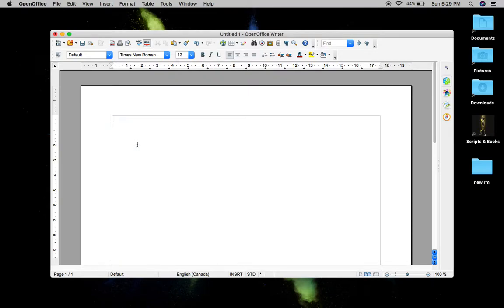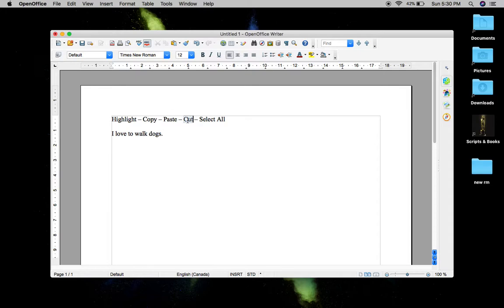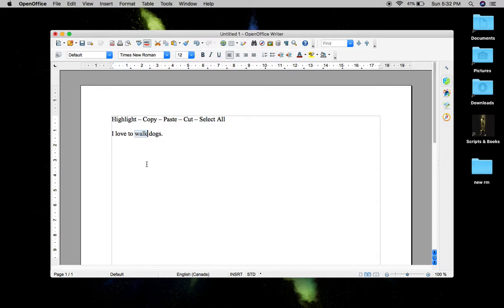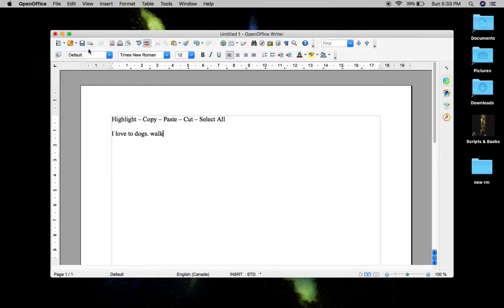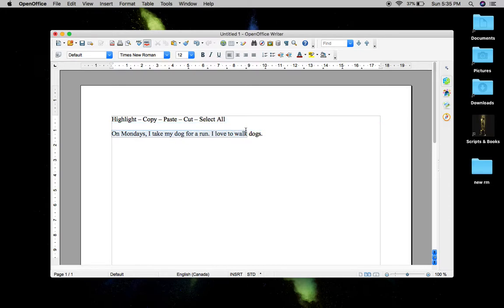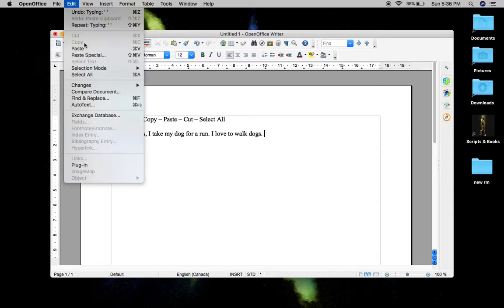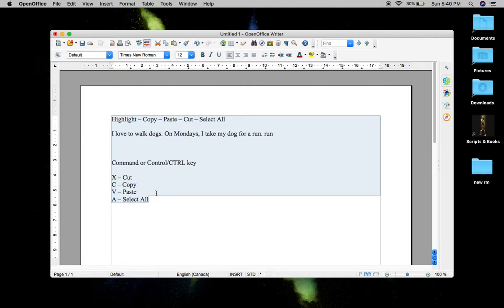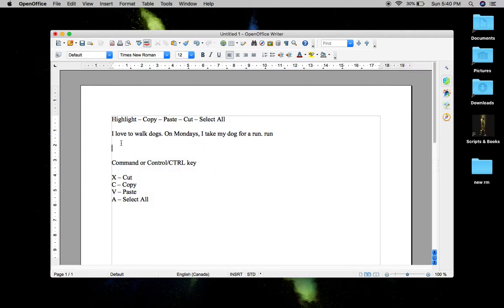For Mac or PC - Highlighting, Copying, Cutting, and Pasting in any document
In this tutorial, you will learn how to highlight text, copy text, cut and paste. The lesson works for both PC and Mac people and can be done on documents, using google, emails, anything.